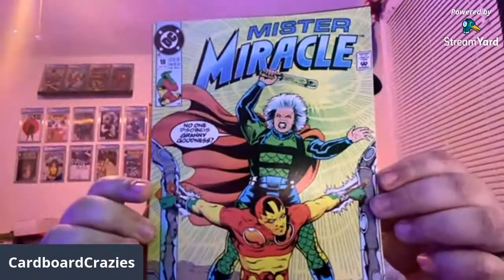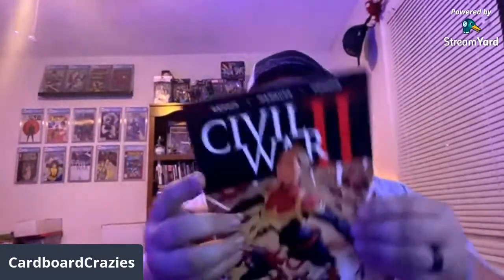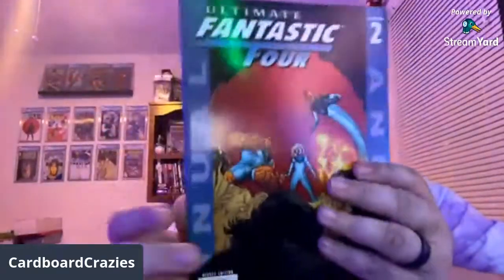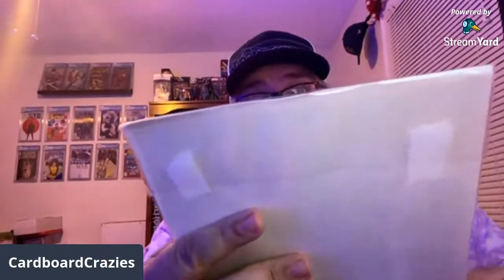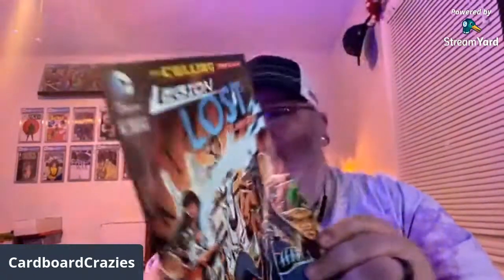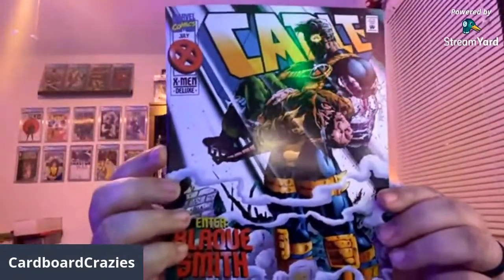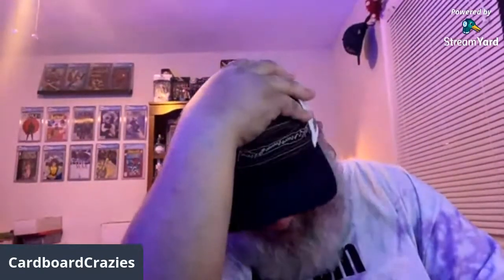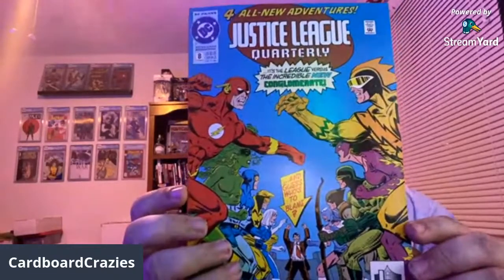Friday Night Fright or Delight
Tonight I’ll be opening up multiple Ollies comic book blind bags!